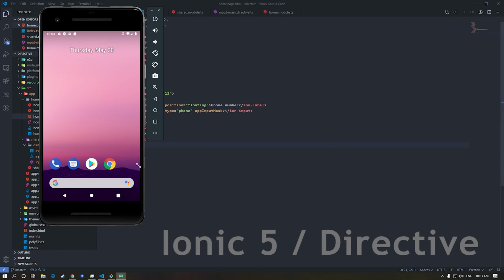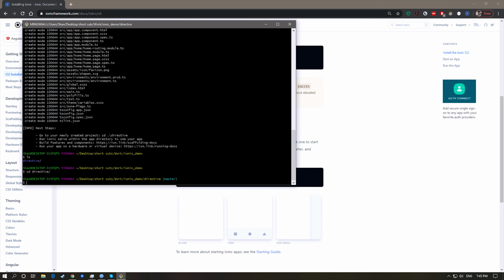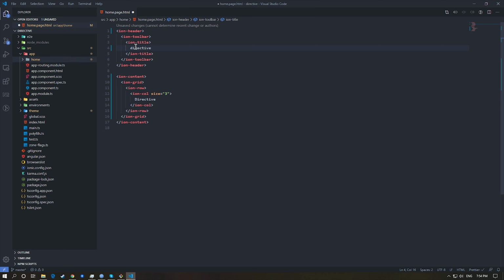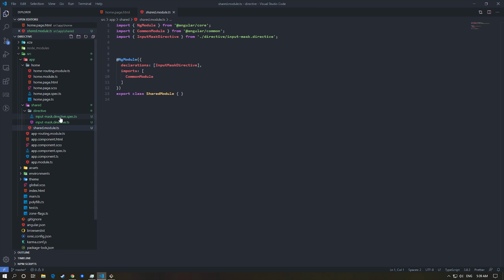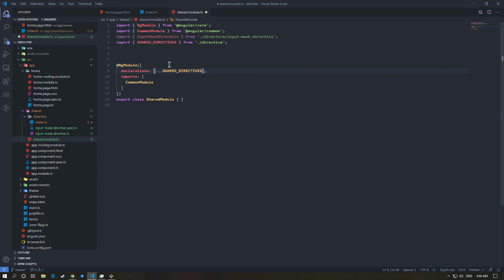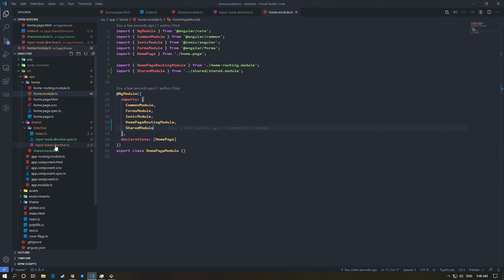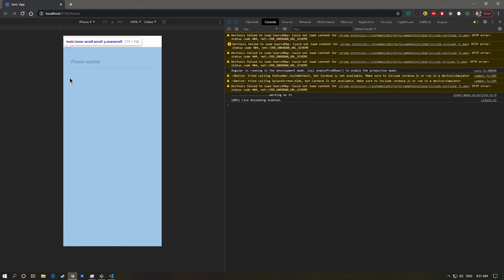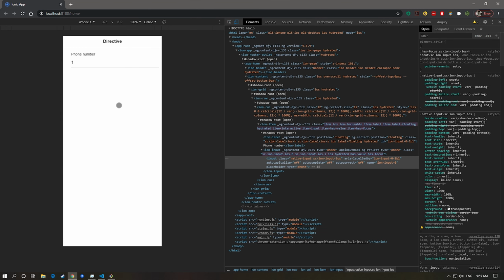Ionic 5 - Directives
Short tutorials about ionic 5 directive